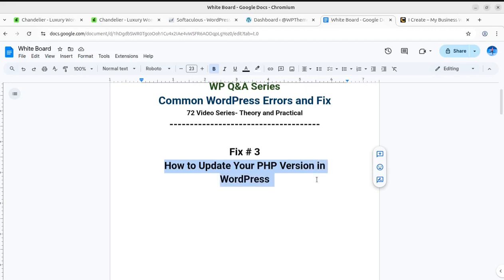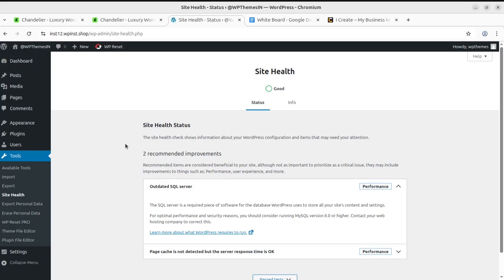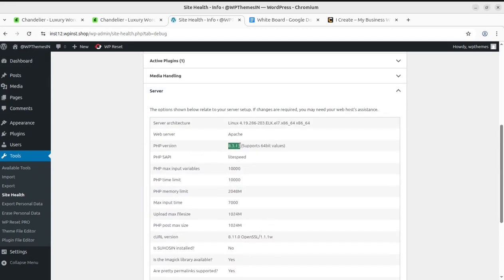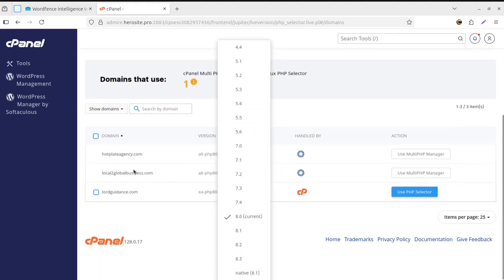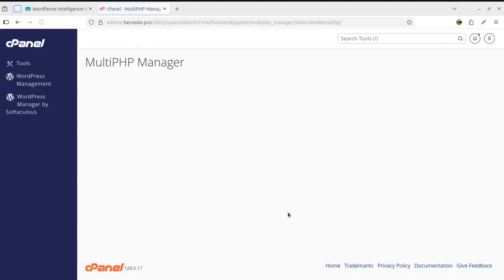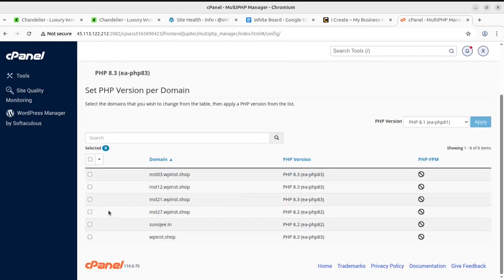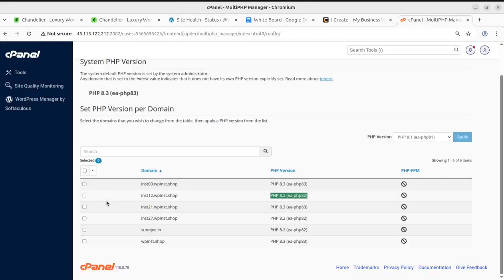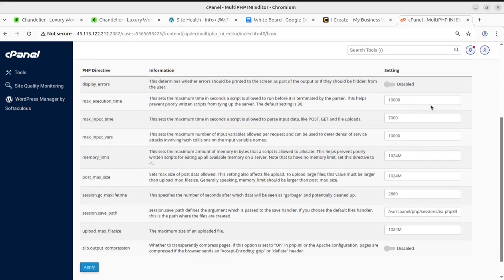How to Update WordPress PHP Version for Better Speed & Security | Update PHP in WordPress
An outdated PHP version can slow down your WordPress site, create security vulnerabilities, and cause compatibility issues with your themes and plugins. But how do you update it without breaking your site?

This video is your complete, step-by-step guide to updating your PHP version in WordPress. We'll show you why it's so important to stay current, how to check your current PHP version, and the safest way to upgrade it on your hosting account.

* The critical benefits of updating your PHP version (security, speed, and performance)
* The recommended PHP version for WordPress right now
* How to find your current PHP version using the Site Health tool
* The essential steps to take *before* you update (like backing up your site)
* A live walkthrough of how to update PHP on a typical hosting cPanel

*   **00:00** - Introduction to the WordPress question and answer series.
*   **01:05** - How to check your current PHP version using WordPress Site Health.
*   **02:58** - Accessing the cPanel hosting panel for updates.
*   **04:09** - **Method 1:** Using the PHP Selector to change the core PHP version and manage extensions.
*   **05:44** - **Method 2:** Using the MultiPHP Manager (best for managing multiple domains).
*   **06:42** - Practical demonstration: Changing the PHP version for a specific domain.
*   **09:32** - Using the MultiPHP INI Editor to update performance parameters (memory limit, upload size, etc.).
*   **10:41** - How to get free support from WordPress mentors via the "I Create" program.

Don't let outdated technology put your site at risk. Watch this video, follow our easy steps, and give your WordPress site the performance and security boost it deserves.